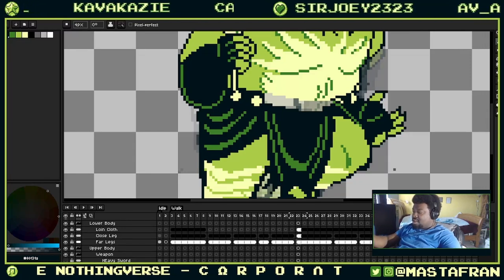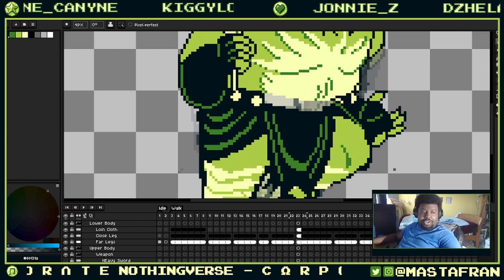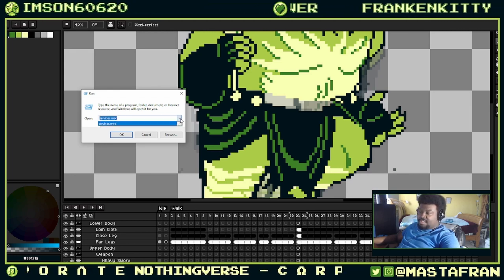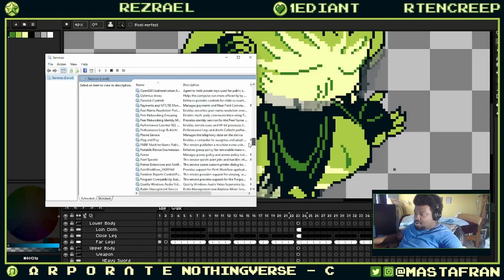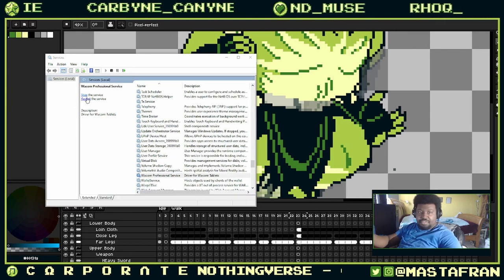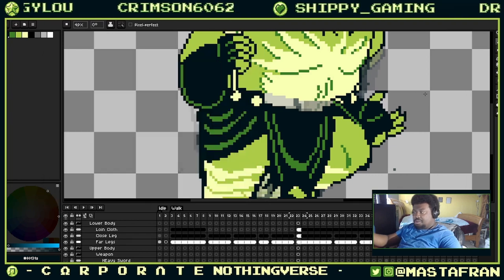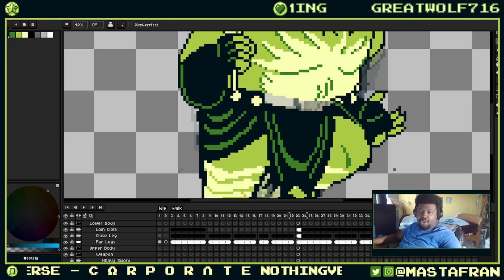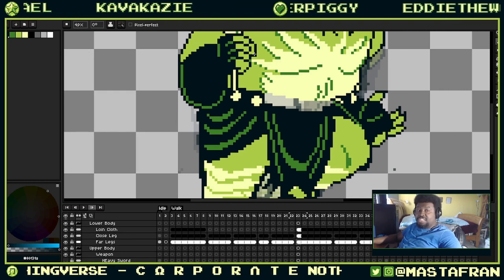How to Reset Wacom Driver Without Computer Restart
1)  Windows Logo Key+R
2) Type services.msc then press the Enter
3) Right-click the Wacom Professional Service and click Restart

Wacom Tablet should be good to go!

From my April 8th 2023 Art Stream on Twitch
Come and see more of my art all over the internet!